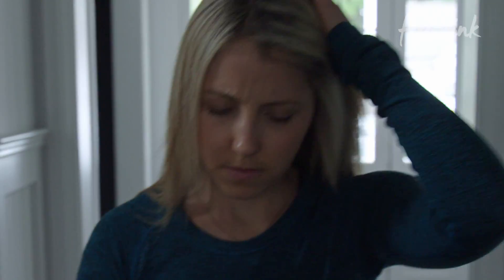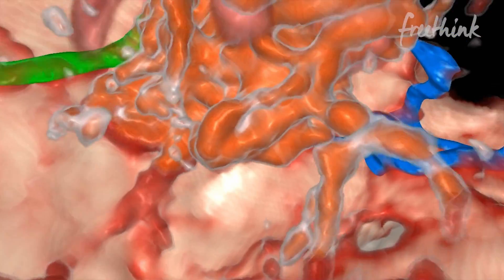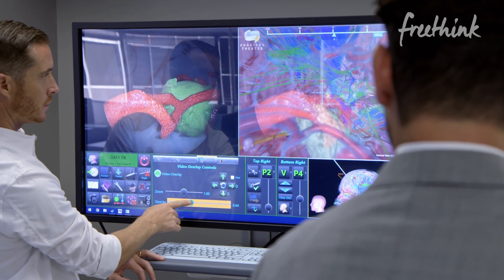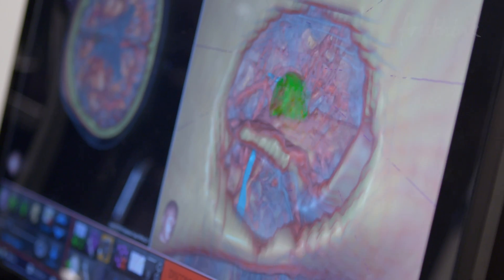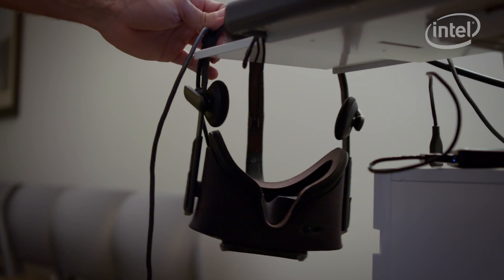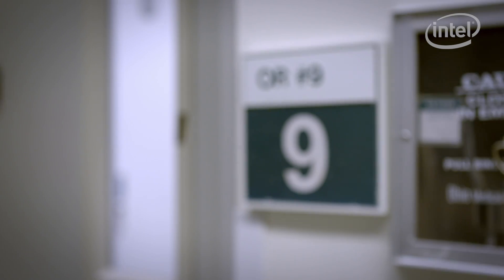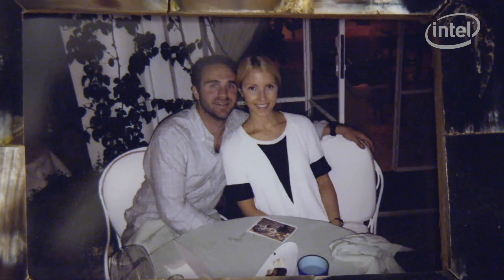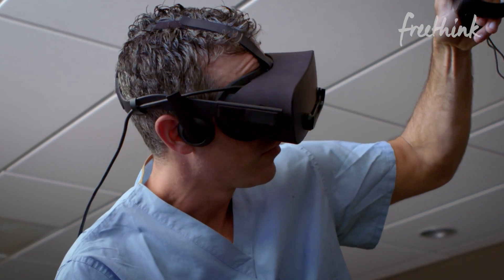Bringing Virtual Reality to Brain Surgery | Freethink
Brain surgery is never easy -- for the doctor or the patient. Now, virtual reality is changing the game. Surgical Theater has created a revolutionary new tool, powered by Intel technology, that allows surgeons and patients to prepare for complicated new surgeries in ways never before possible.

Surgeons have previously had to rely on 2D images and their imagination to visualize a surgery, but now they are able to use 3D, VR headsets to see what it will actually look like when they perform the surgery - and practice doing it. And patients benefit by being able to see and understand their condition how it will be treated. Learn more about the work Intel is doing to power the future of healthcare intelligence